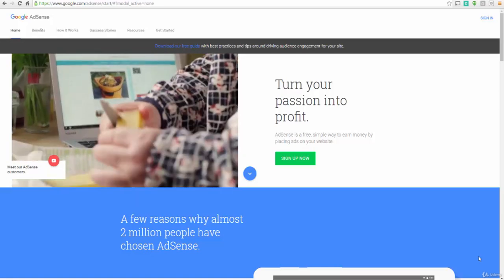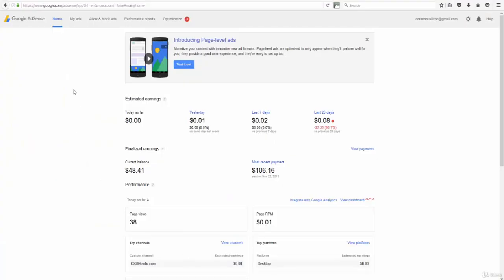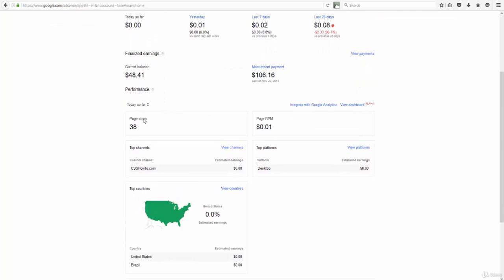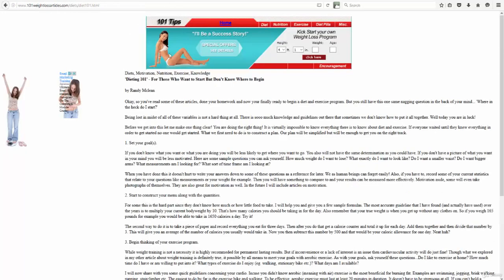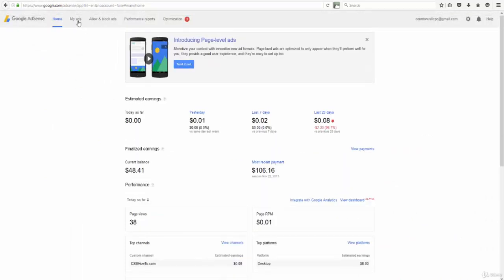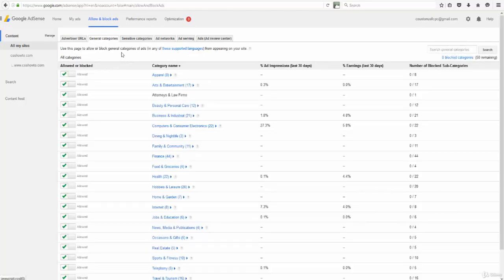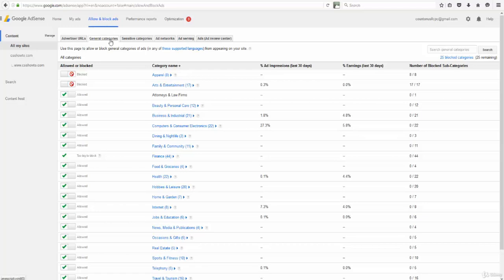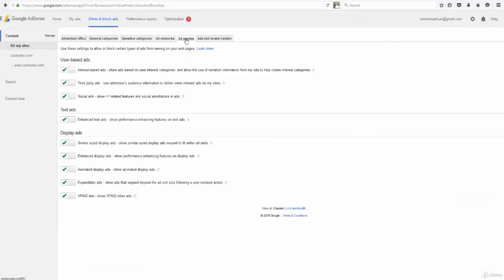Introduction to Adsense | Google Hacks For Businesses- Introduction to Google Tools